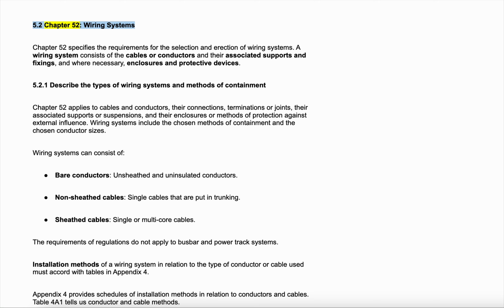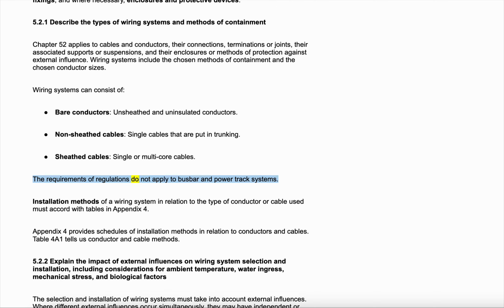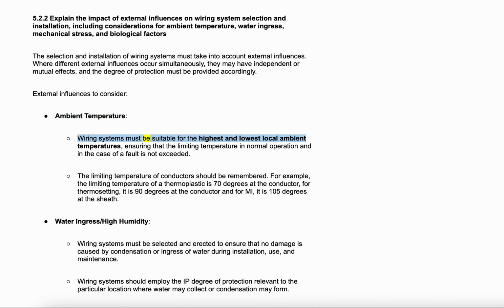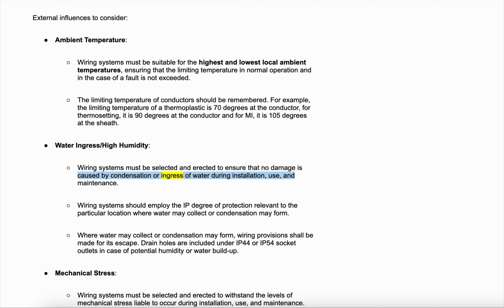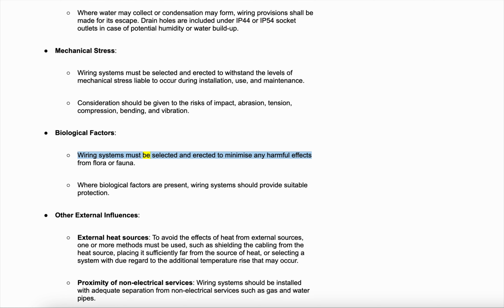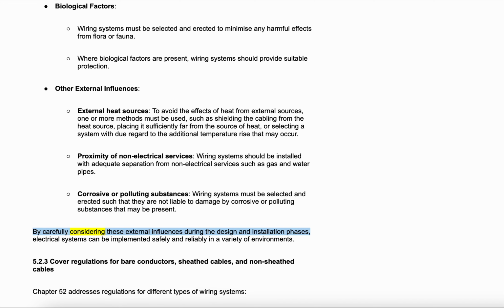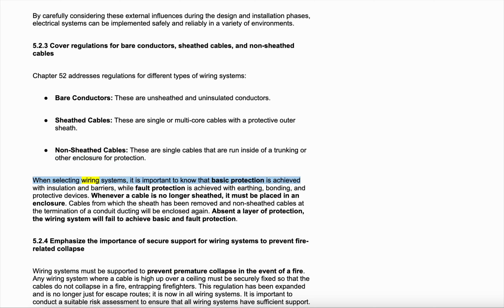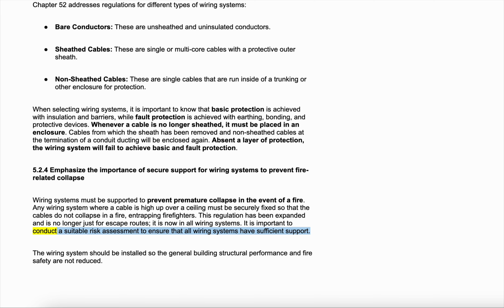5.2 Chapter 52: Wiring Systems BS7671:2018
Chapter 52: Wiring Systems:

Types of Wiring Systems:

-Bare Conductors: Unsheathed and uninsulated.

-Non-sheathed Cables: Single cables in trunking.

-Sheathed Cables: Single or multi-core with a protective sheath.

External Influences:

-Ambient Temperature: Choose wiring systems that handle local temperature extremes.

-Water Ingress/High Humidity: Protect against water damage with appropriate IP degree protection.

-Mechanical Stress: Ensure wiring can withstand impact, abrasion, tension, etc.

-Biological Factors: Protect wiring from flora and fauna damage.

-External Heat Sources: Use shielding or distance to avoid heat damage.

-Proximity of Non-electrical Services: Keep a safe distance from gas and water pipes.

-Corrosive/Substances: Select wiring that resists damage from corrosive or polluting substances.

Regulations for Conductors and Cables:

-Bare Conductors: Require insulation and barriers for basic protection.

-Sheathed Cables: Provide fault protection with earthing, bonding, and protective devices.

-Non-Sheathed Cables: Must be enclosed when the sheath is removed.

Support and Fire Safety:

-Securely support wiring to prevent collapse during a fire.

-Ensure installations don't compromise building fire safety.